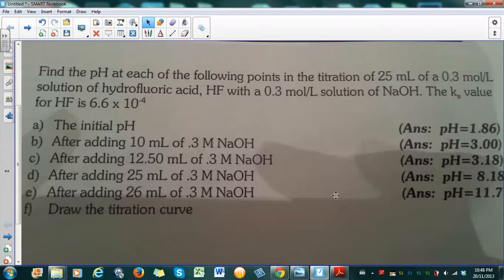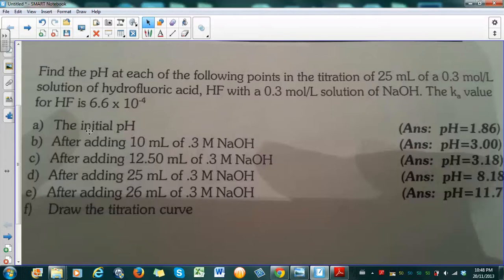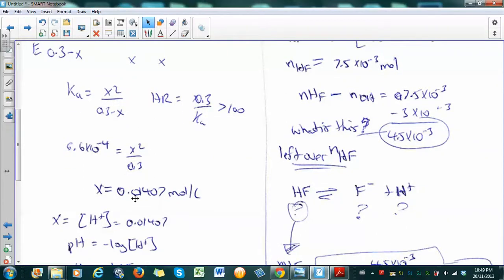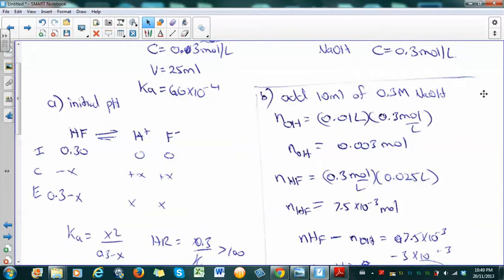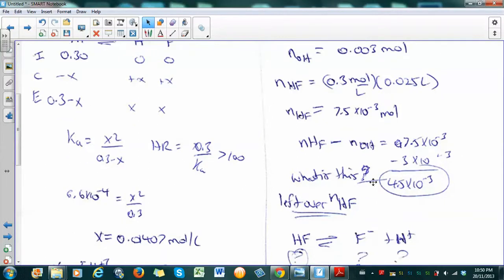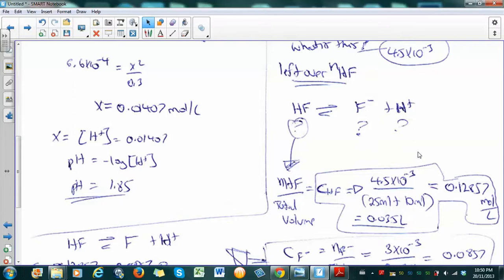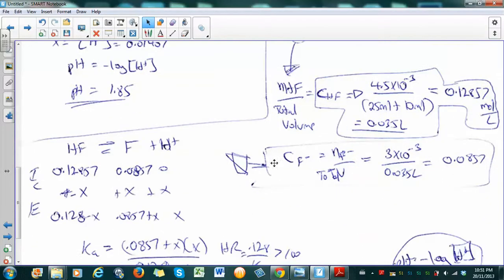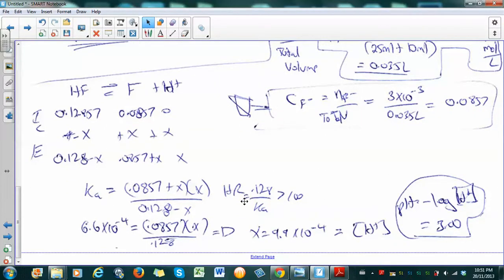Gr. 12 Chemistry Q titration part 1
Grade 12 OSSD, Ontario,

Chemistry Question on Titration

Weak acid with a strong Base